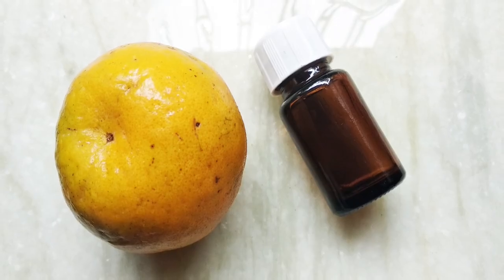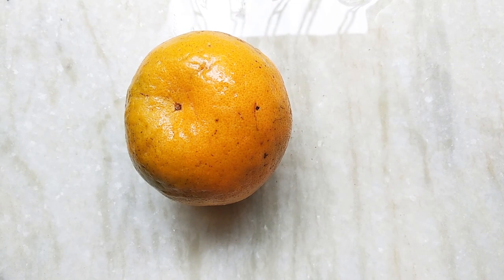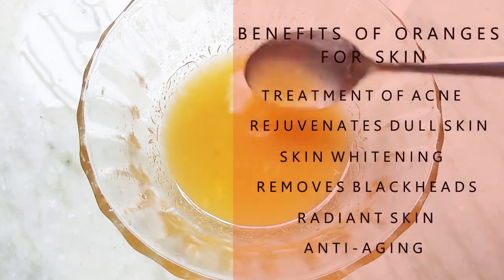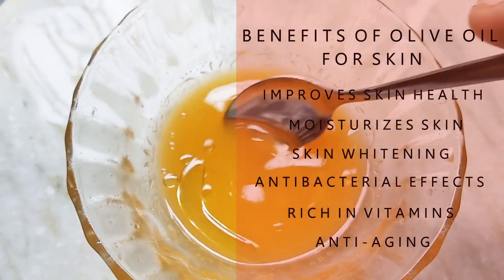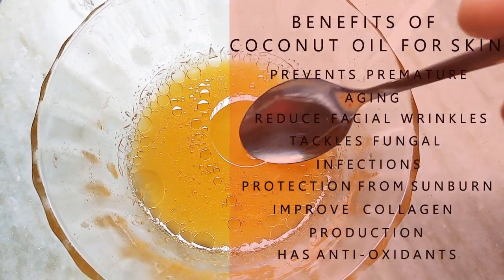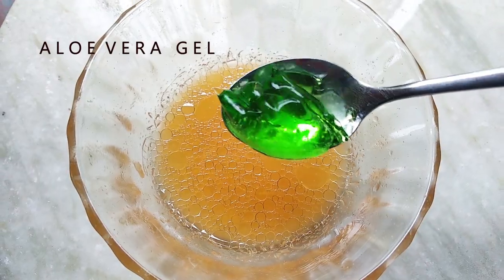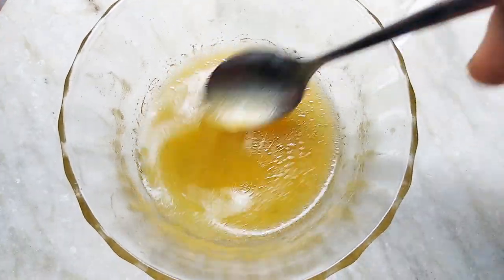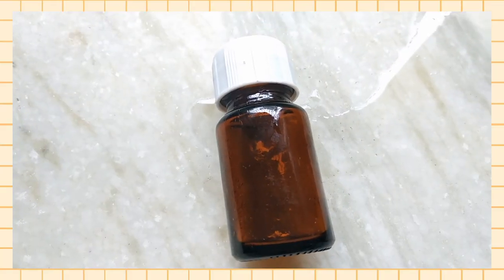How To Make VITAMIN C SERUM at Home For Youthful,Glowing,Spotless Skin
Learn how to make VITAMIN C SERUM at home for youthful, glowing, and spotless skin. This is one of the best face serum that boosts your youthful glow, radiance, and skin tone. It is an anti-aging and anti-wrinkle serum that removes the fine line, age spots, dark circles, crows feet, and wrinkles.

Comment to let me know your thoughts and suggestions :)